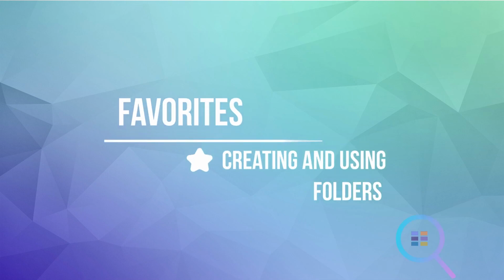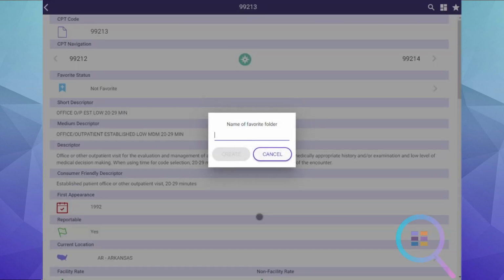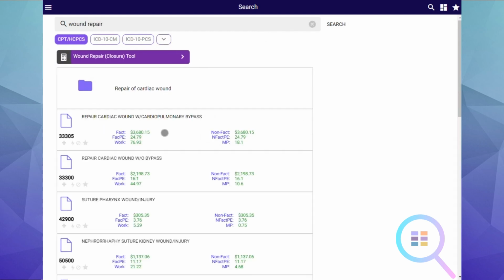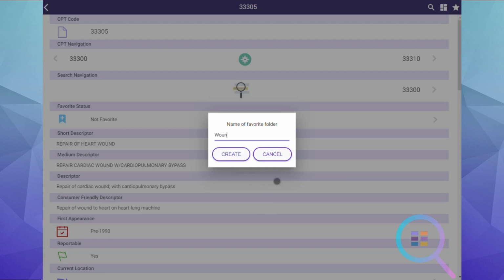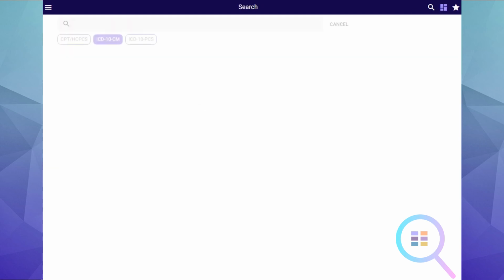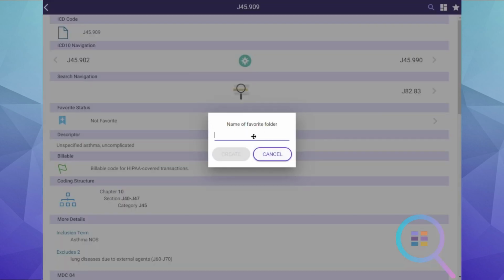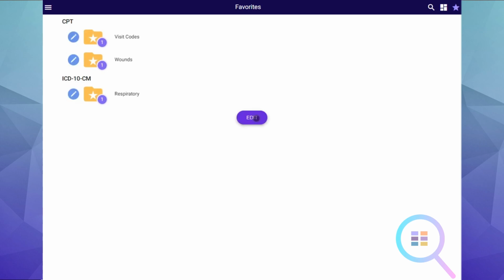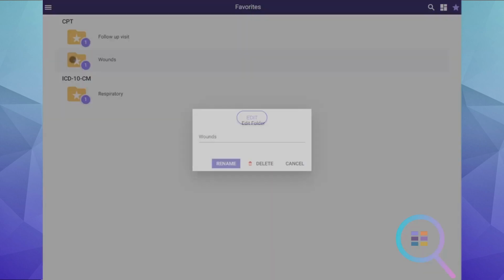How to organize your CPT® and ICD10 codes using iCoder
Welcome to our iCoder tutorial video! This video will show you how to organize your CPT® and ICD10 codes using iCoder.

As a busy medical professional, staying organized is essential to your workflow. With iCoder's Favorites feature, you can easily organize your frequently used codes and have them at your fingertips.

To use this feature, find the code you want to add to your Favorites list and tap on the favorite section. You can create folders for different procedures and diagnostics for easy access.

iCoder also offers synchronization, so your Favorites and recent codes are securely stored on the cloud and synchronized to all your devices automatically, allowing you to use iCoder offline.

Additionally, iCoder offers a Specialty Guide feature, which allows you to browse CPT® codes by specialty. And with our always up-to-date database, you can be confident that you are using the latest codes and rates.

With iCoder's powerful organization tools, you can streamline your coding workflow and save valuable time, so you can focus on what really matters: providing excellent patient care.

Try iCoder today and see how it can help you organize your CPT® and ICD10 codes.